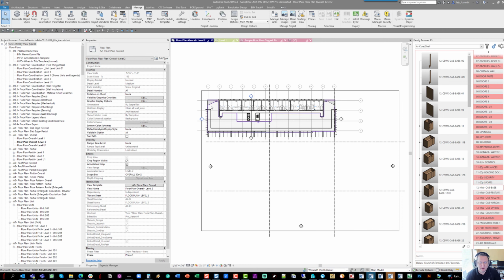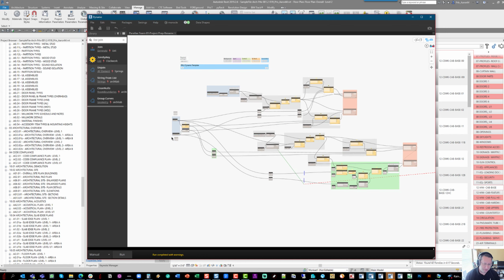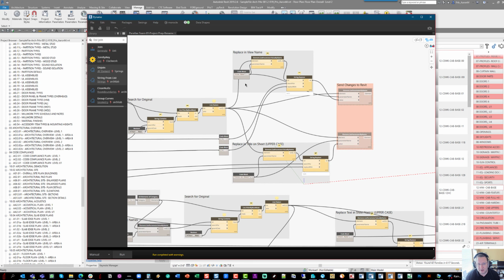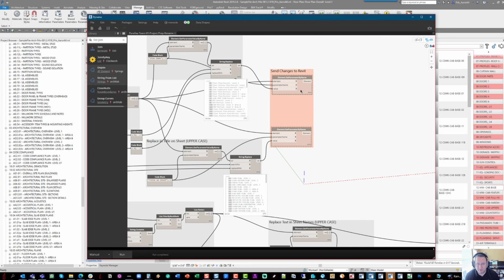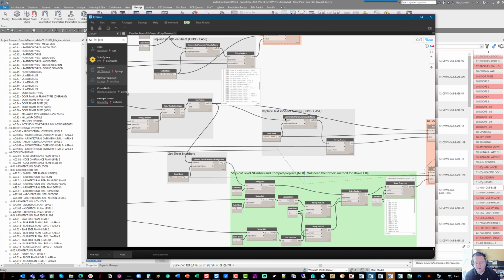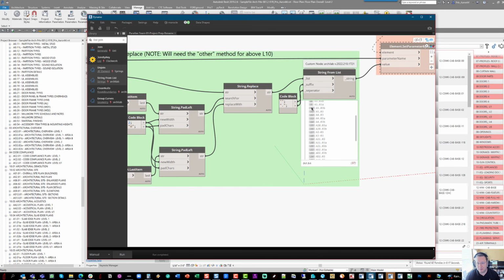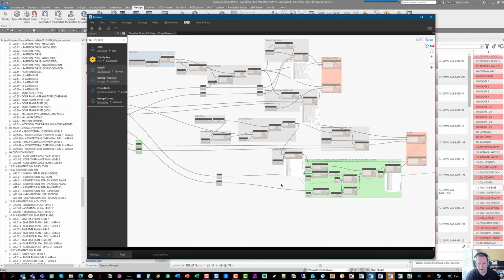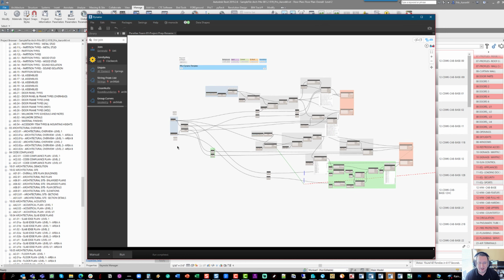Prlx Team- Workflow- Renaming (and renumbering) Level based Views and Sheets (Dynamo)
For projects with less than 10 Levels. We have completely different Dynamo Graphs once there are more than 10 Levels, that work differently in the event of the first 9 levels not having a leading zero.